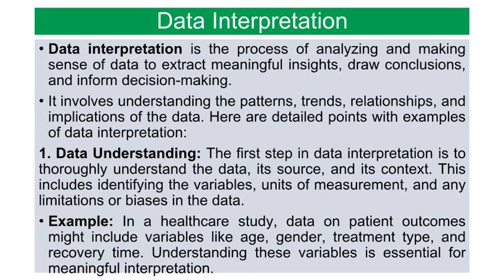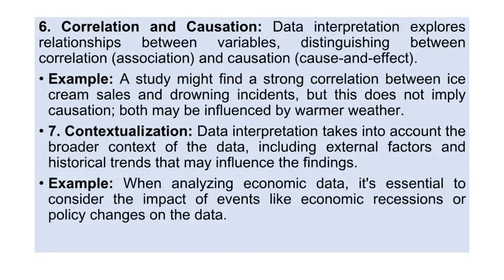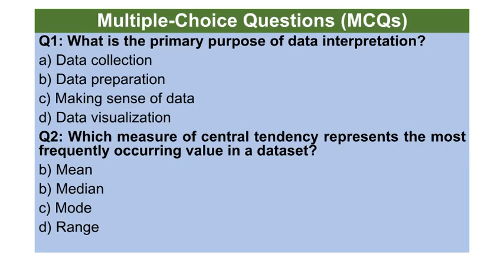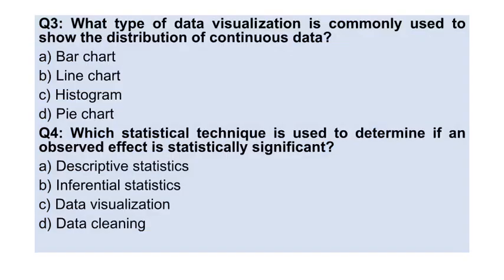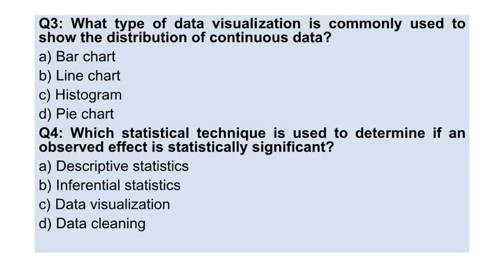Data Interpretation.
UGC​
 NET Exam
net paper 1 preparation
net paper
net paper 1
net paper 1 classes
nta paper 1 preparation
ugc paper 1 preparation
net jrf
net education
ugcnet education
net education
M.Ed.
B.Ed.